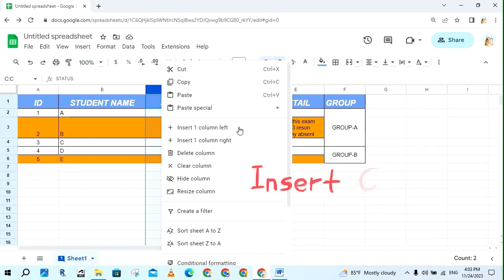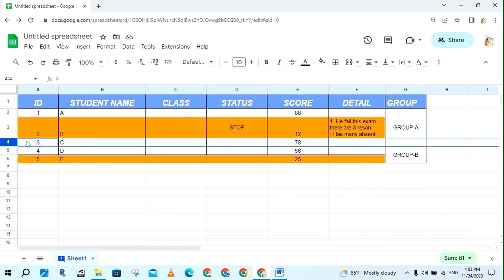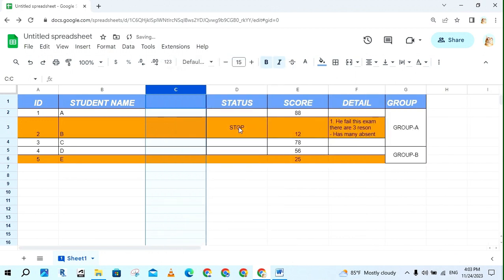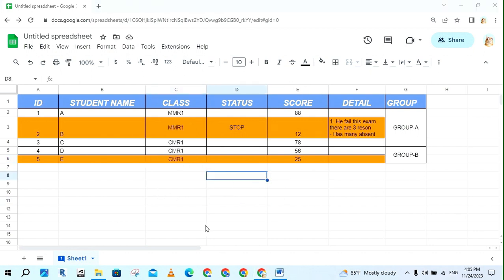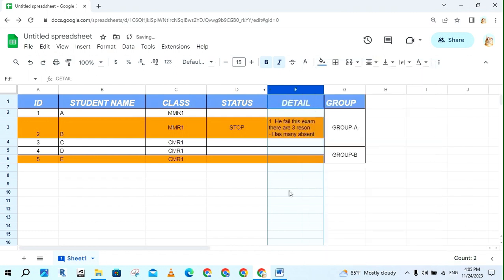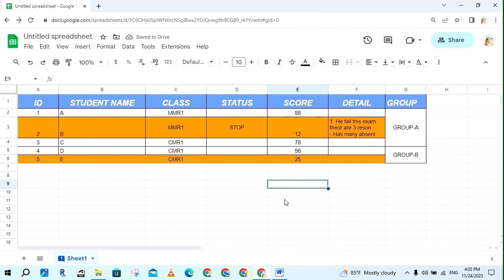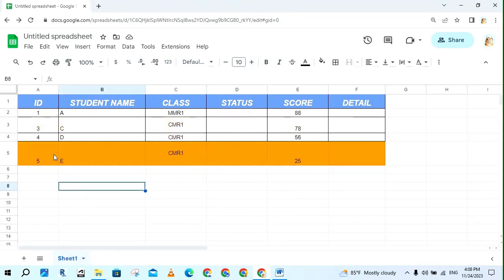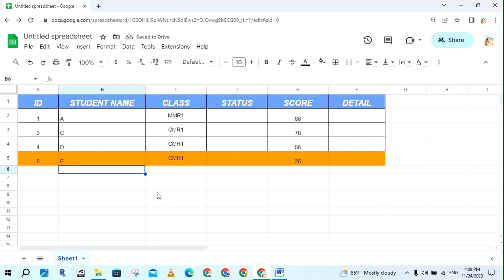PART.4 Talking About Rows & Columns in Google-Sheets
In this video, Will show you How to insert, hide, and delete columns or rows in the Google Sheets. if we know about rows and columns we can call any which, we want to calculate to show the result. For example, if you want to Row A1 + A2 and display in cell A3 you click or write call cell to calculate

📘  DETAILS:
00:00    - Introduction
00:15    - Insert columns in Google Sheets